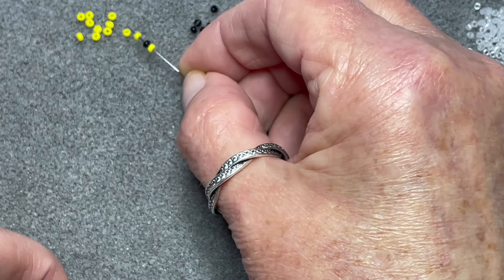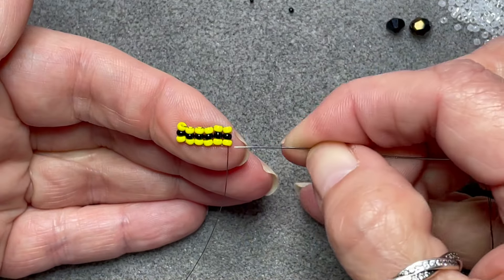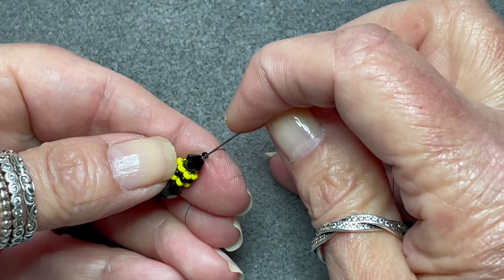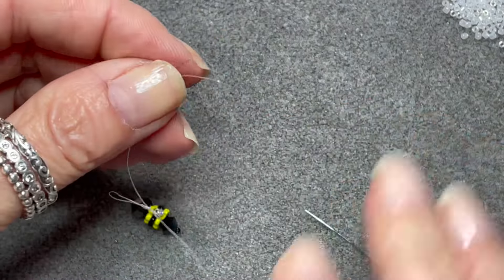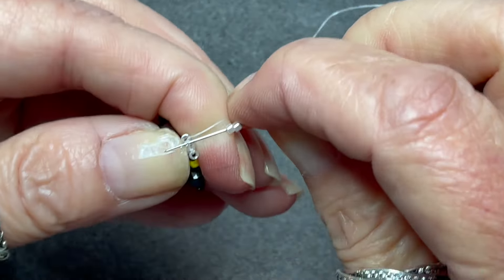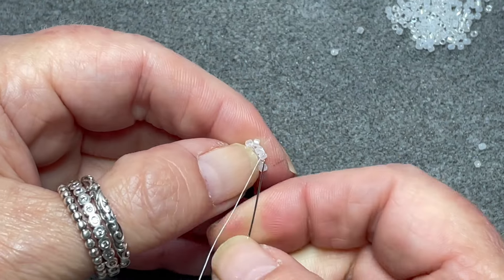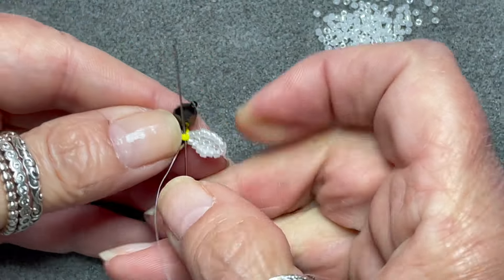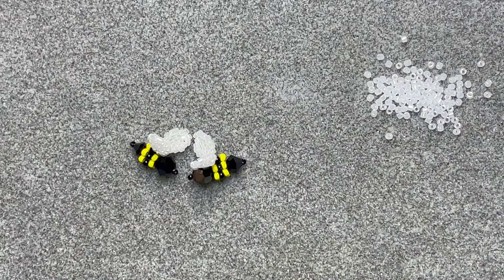HOW TO BEAD A BEE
This tiny little bumble bee is fun and easy to make and requires just a few beads.